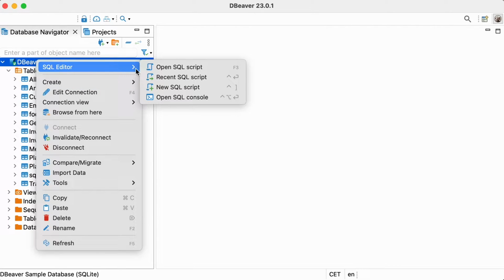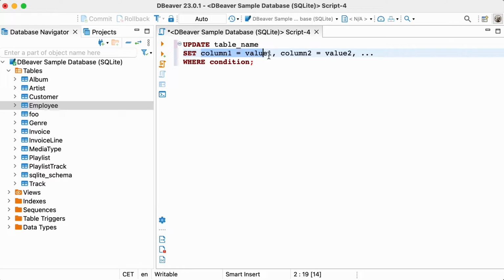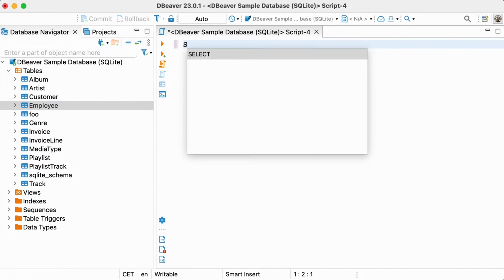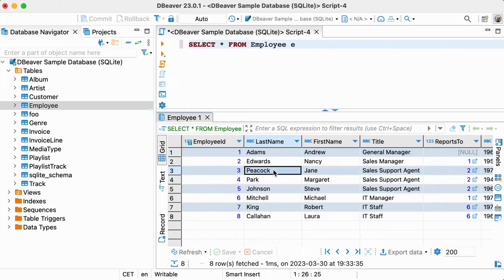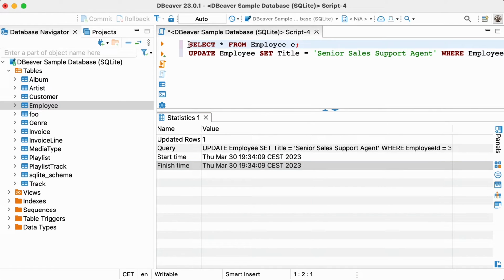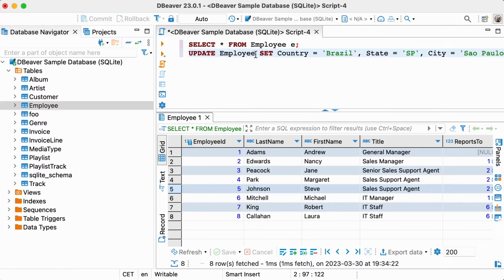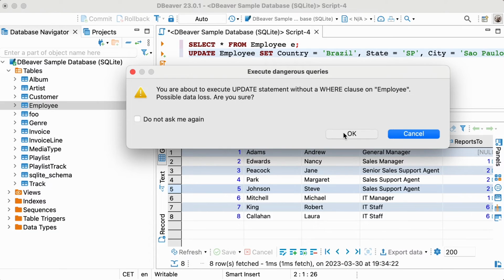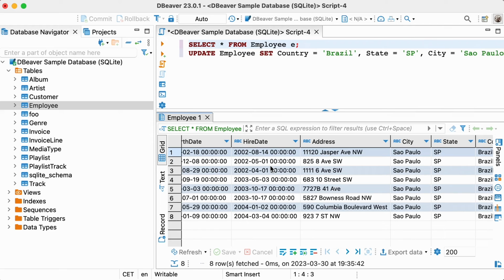Learn SQL: UPDATE statement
The data stored in database tables rarely stay the same. Time and time again, the old one needs to be replaced the latest version or a new one. As a result, we need to update the database regularly. For example, if you need to change employees’ data, like their job title, telephone number or email, you can use the UPDATE statement for this.